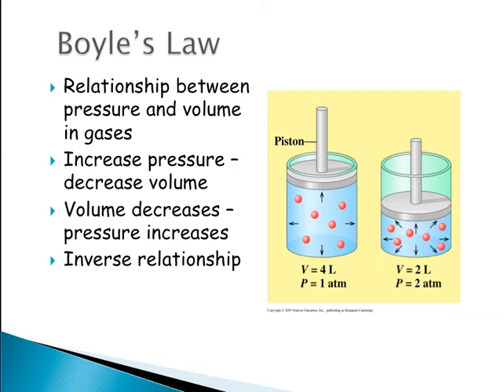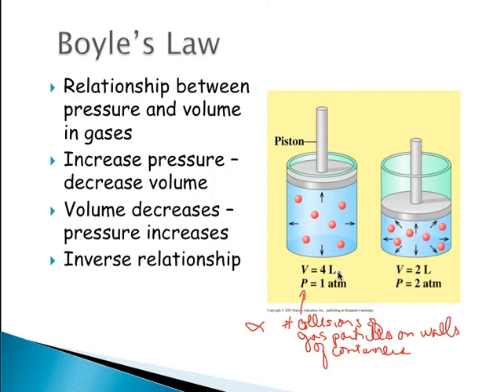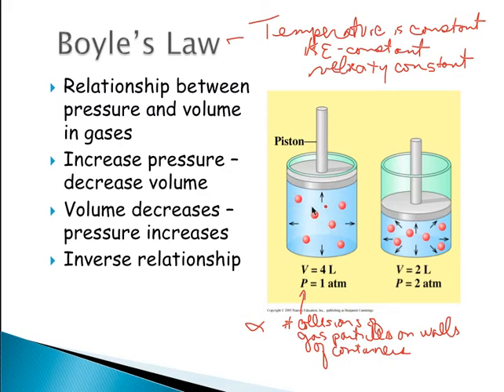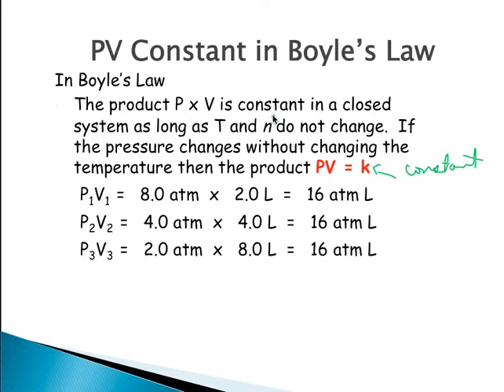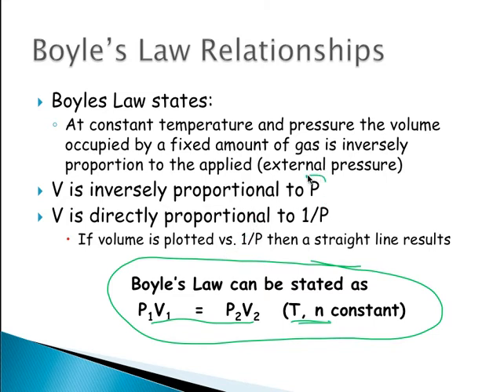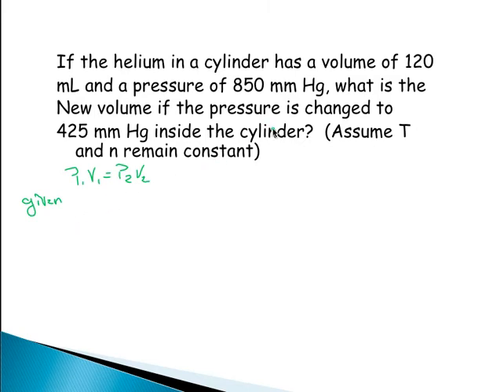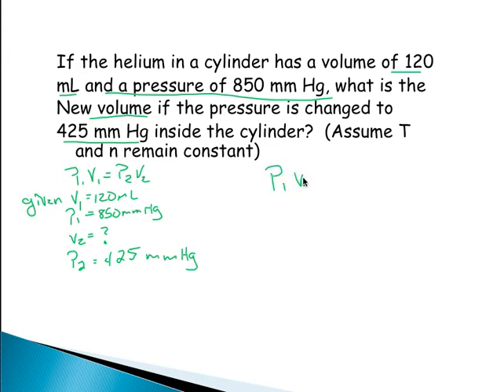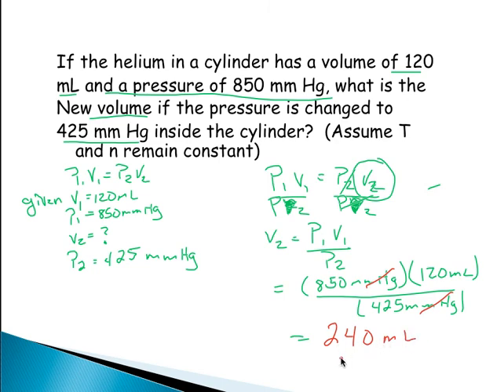PD Chemistry - Gases Boyles Law.mp4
Table of Contents:

00:00 - Boyle’s Law
02:24 -
02:26 - Boyle’s Law
02:29 -
03:11 - Boyle’s Law Relationships
03:20 -
03:21 - Boyle’s Law Relationships
04:24 -
07:20 -
07:22 -